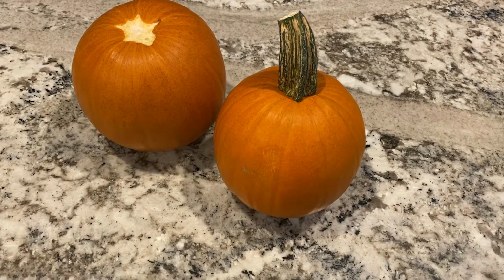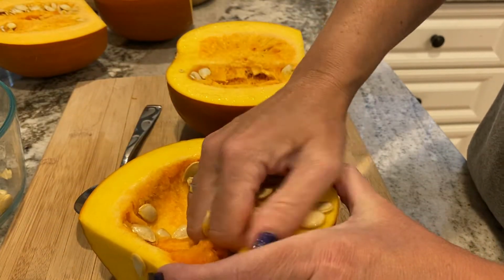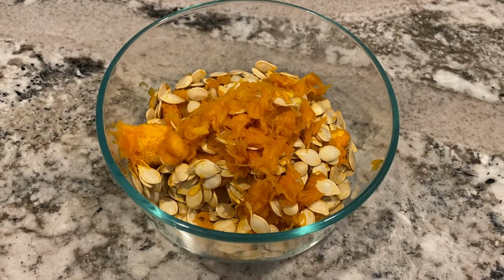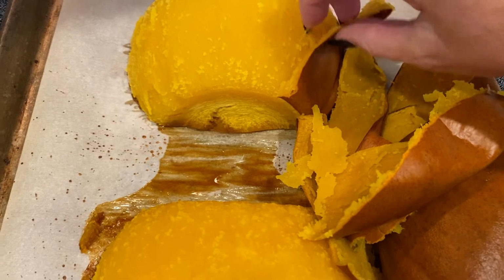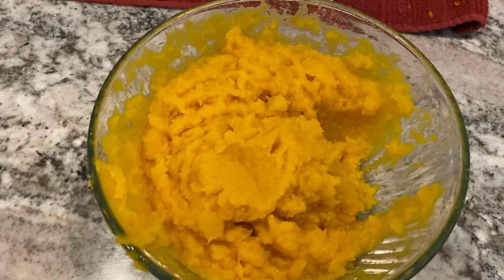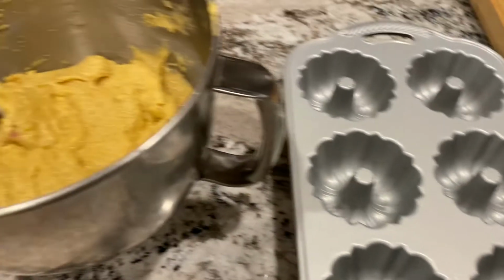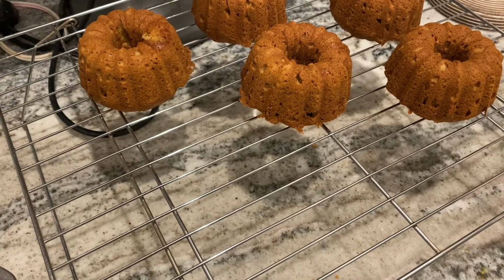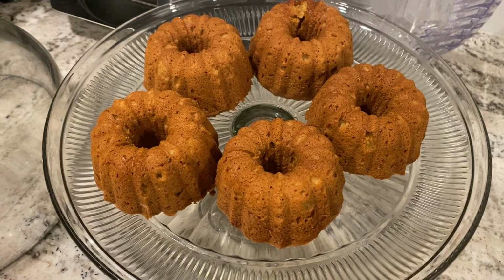Pumpkins - Easy Way to Make Fresh Puree for Pumpkin Bread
I picked up a couple of pumpkin pie pumpkins at our local grocery store to make pumpkin bread.  I find baking the pumpkins is easier then boiling them to make pumpkin puree.